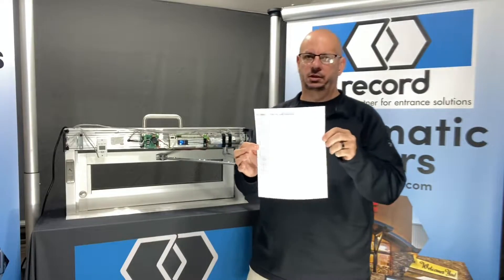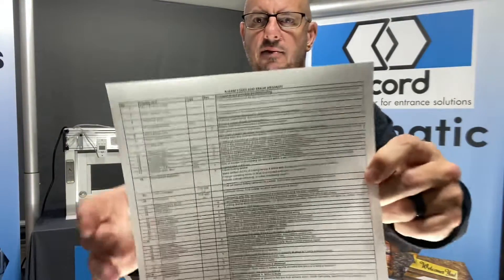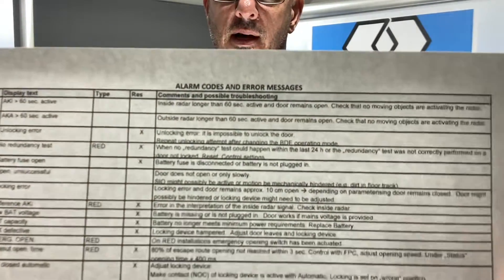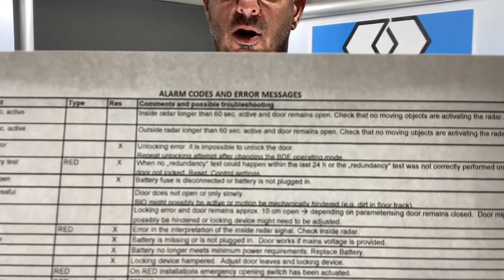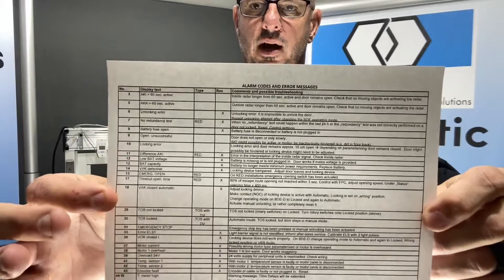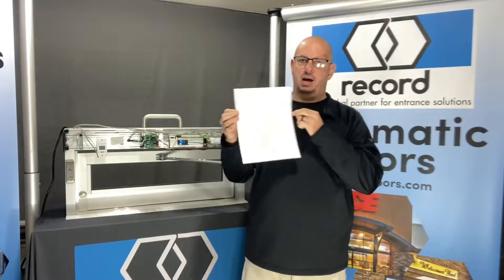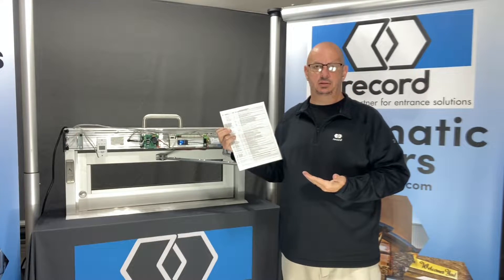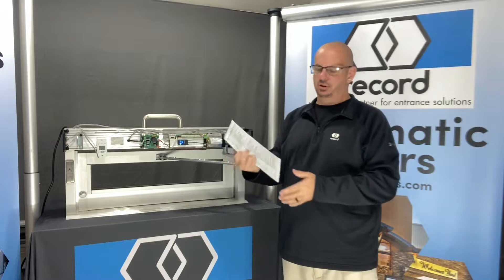Error Codes and Descriptions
Where to find a description of all error codes and potential fixes.